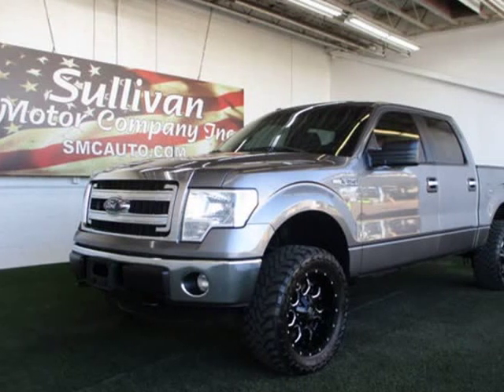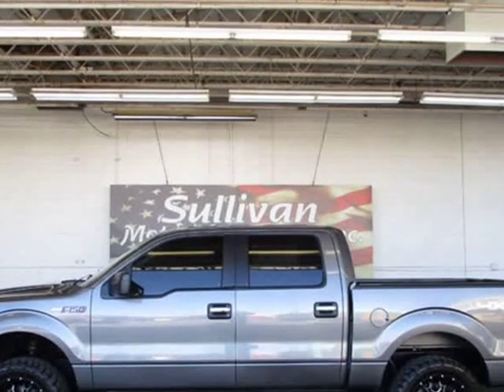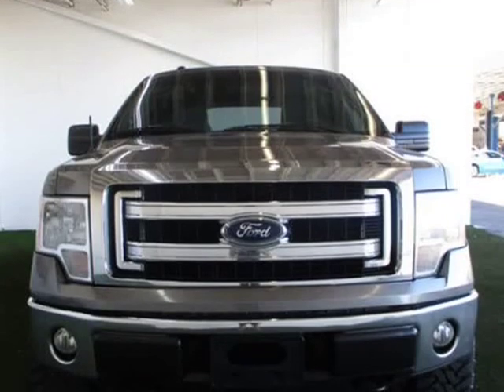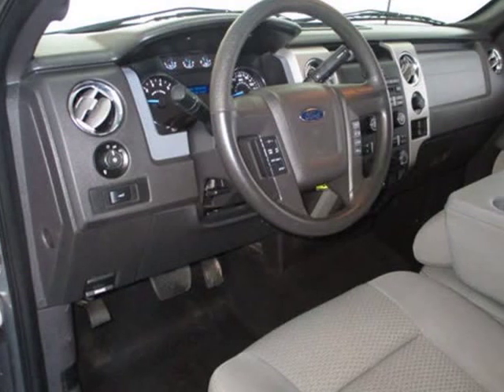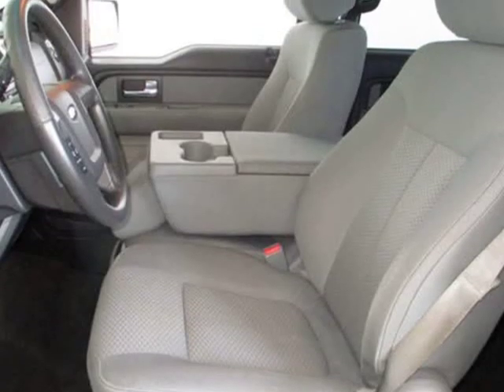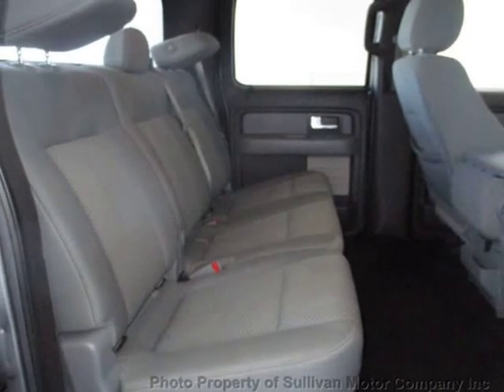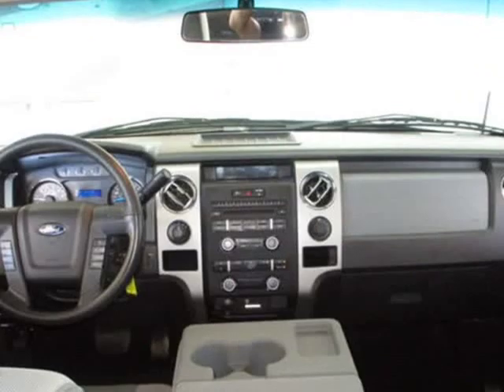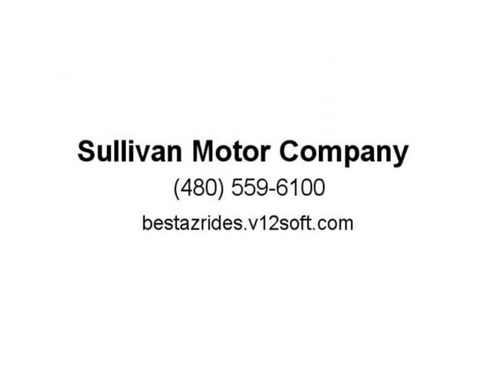2014 FORD F-150 4WD SuperCrew 145 XLT (Mesa, Arizona)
1515 W Broadway Rd.